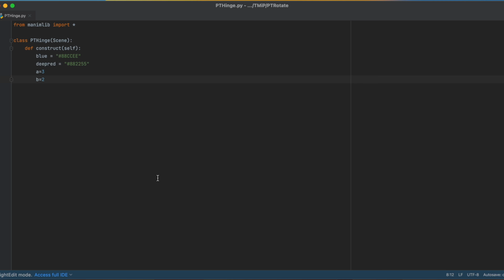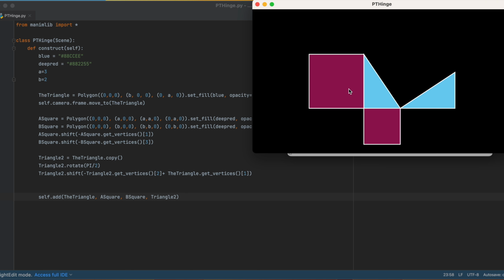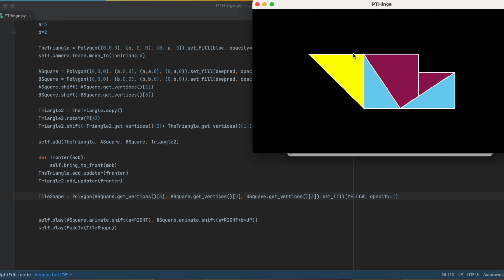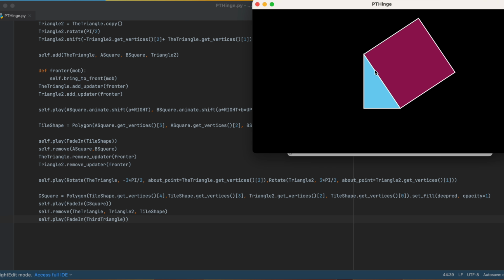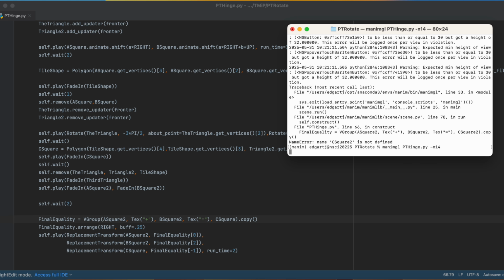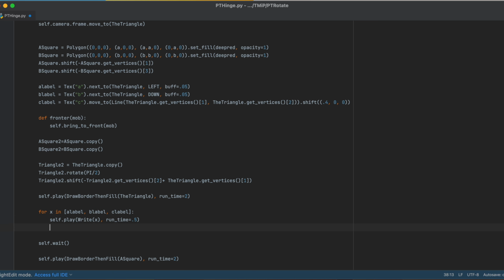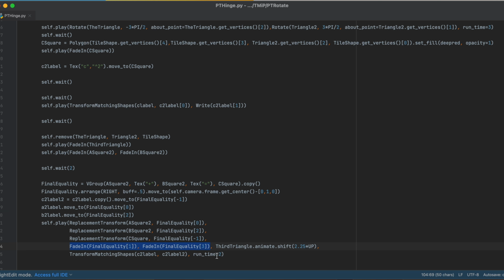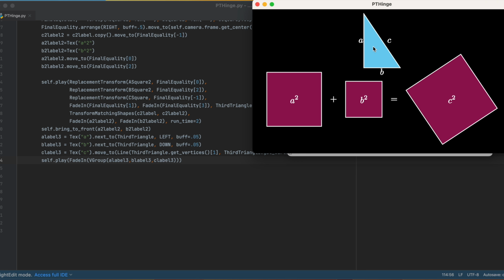Manim Build: Hinged Pythagorean Theorem (Talking Maths in Public Animation Generation Collaboration)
This is third video in a series inspried by the Talking Maths in Public group, I am trying my hand at showing how I create animations using 3blue1brown's (Grant Sanderson's) Python library ManimGL. The Talking Maths in Public Group encouraged creators to share how they would animate a proof of the Pythagorean theorem. In this video, I code in real time while talking about my thought process to create the animation at the end. This is a fun visual proof using hinges.

Let me know if you would like to see more "how-to-animate" math videos in the future.